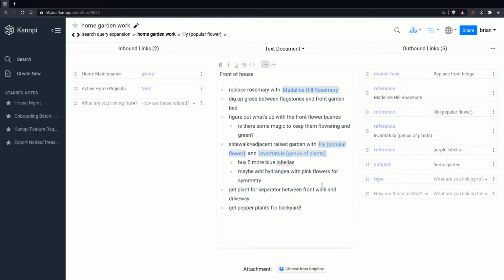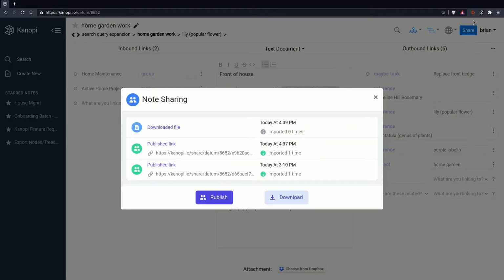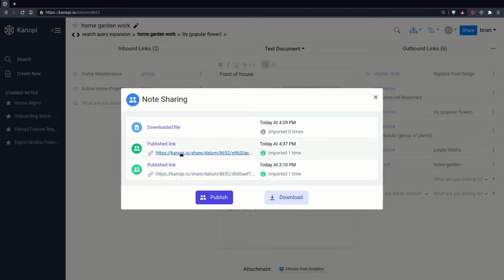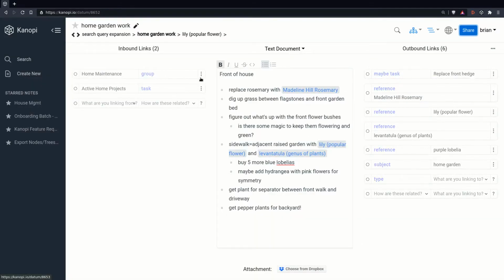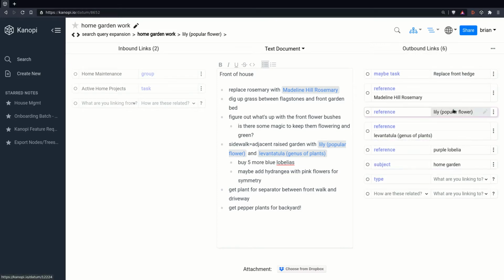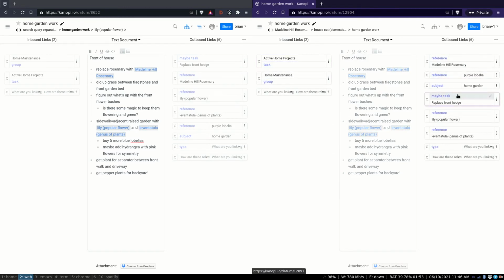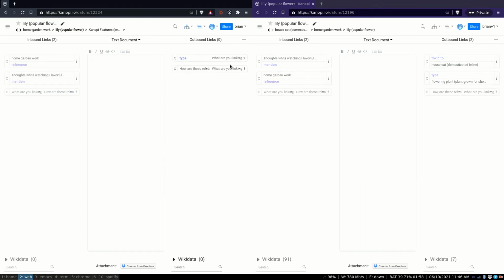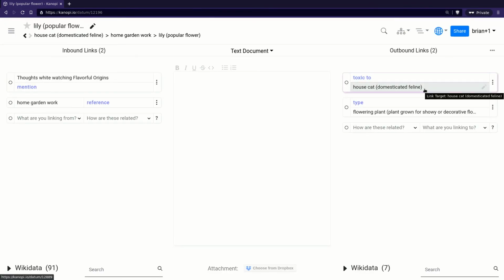Demo: Sharing Knowledge with Kanopi -- Linked Notes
Topic: How to download and publish Kanopi's Linked Notes, to share your knowledge with other users.

Sharing with Kanopi is unique in 2 ways:
1 - Inbound and Outbound Links are included with the shared Note's content. This is much more than sending a text file.
2 - Both the shared Note and the Notes comprising all its Links are reused during import, wherever possible.

And there are 2 convenient options for sharing Linked Notes:
1 - Publish (send as a Link/URL)
2 - Download  (send as a File)

Coming soon: Map and Tree sharing for sending sets of Linked Notes organized for particular purposes.